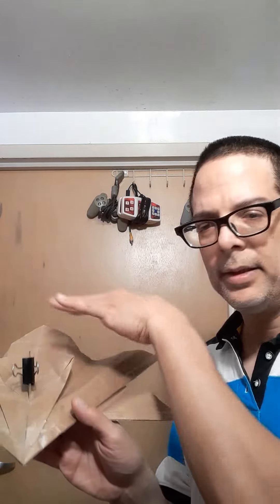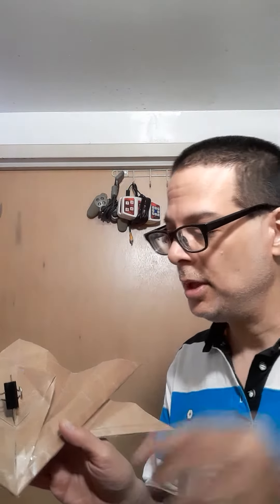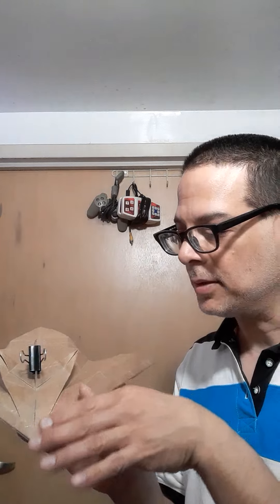Second Star Flying Squirrel